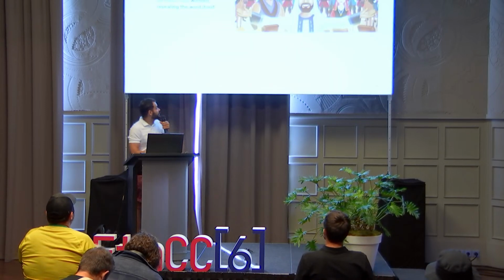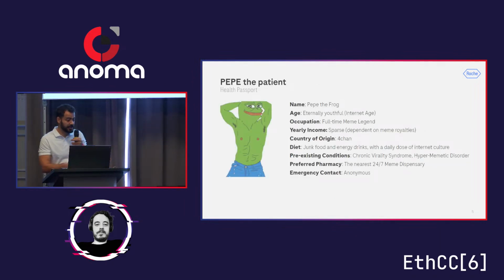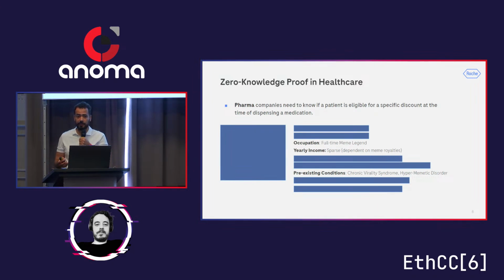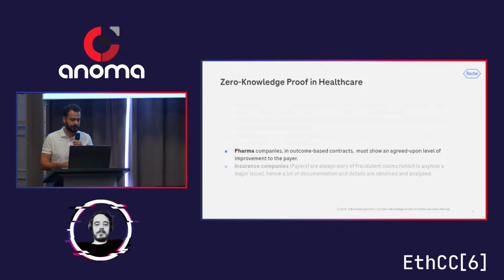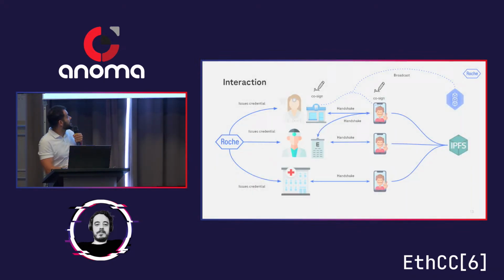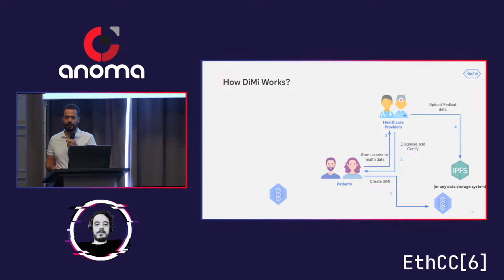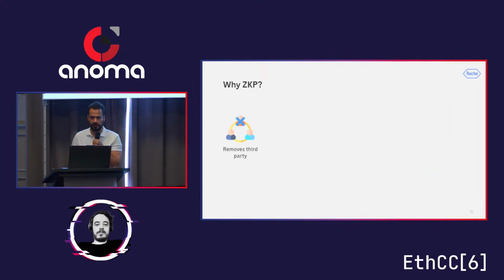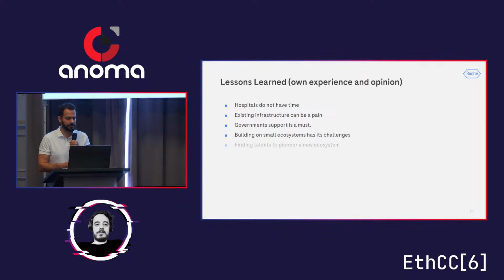Ali Habbabeh - The power of Zero Knowledge Proofs in Healthcare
How decentralized identities and zero-knowledge proofs can revolutionize the way we verify identities of patients to protect their privacy.